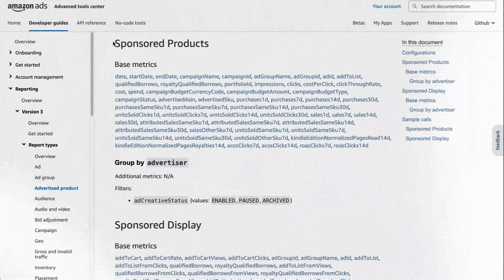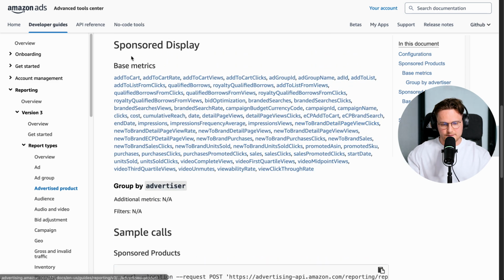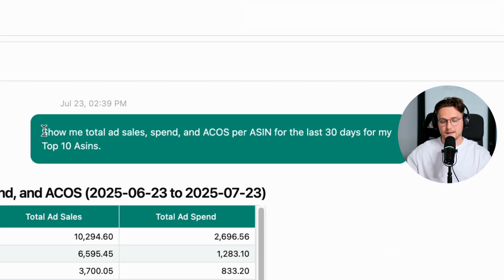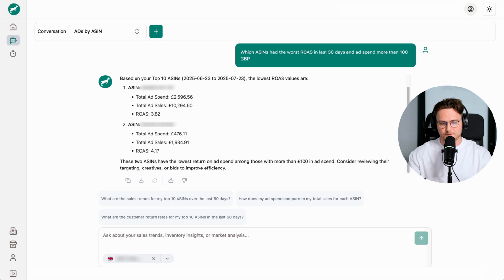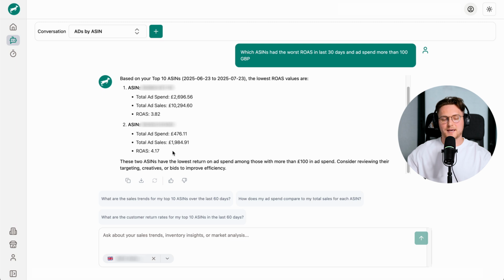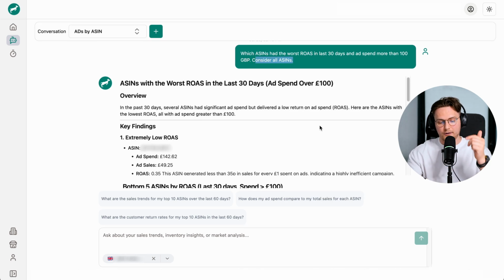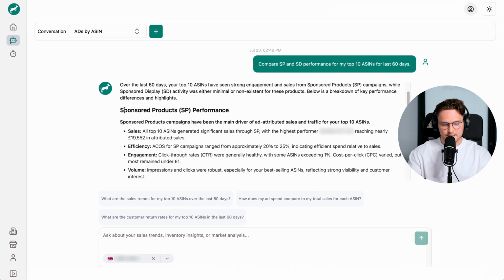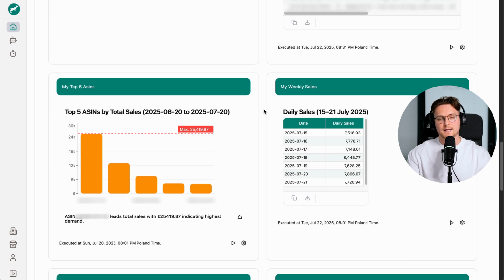How to Get Sponsored Products & Display Performance by ASIN from Amazon Ads API (with AI)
In this video, we break down how to track Amazon Ads performance by ASIN, per day - across both Sponsored Products and Sponsored Display - using real Ads API data.

You’ll learn:
- What data you get from spAdvertisedProduct and sdAdvertisedProduct
- How to calculate TACoS, ROAS, and spend by SKU
- Prompts to find wasted ad spend and scale top performers
- How brands and agencies monitor ads across multiple products, markets, and ad types

If you're running multiple ASINs or managing ad accounts for clients, this is a game-changer.

Time Stamps:
0:00 - Intro to a video about Sponsored Products & Display Performance by ASIN from Amazon Ads API
1:07 - Amazon Ads API tutorial with Python
1:30 - DataDoe as LLM tool for Amazon Sellers
1:42 - SP-API Course by Deltologic
2:10 - ChatGPT prompts for Amazon Sellers for Sponsored Products and Sponsored Display
5:39 - Profit and Loss and Scheduled Prompts
6:00 - You can use DataDoe AI tool for Amazon Sellers now